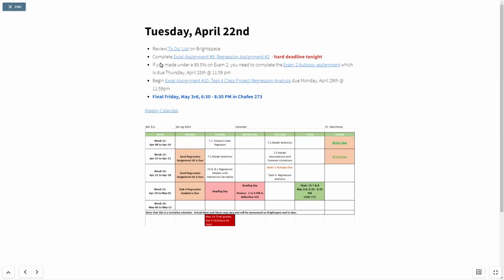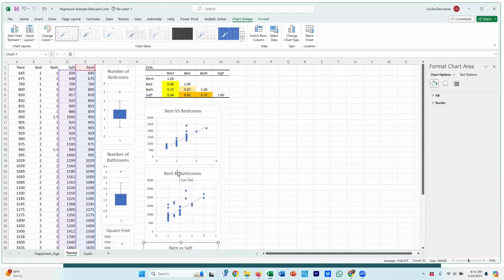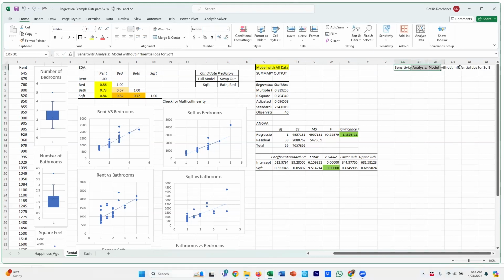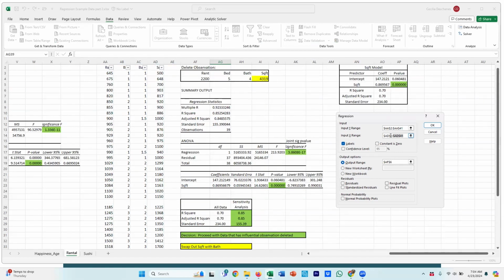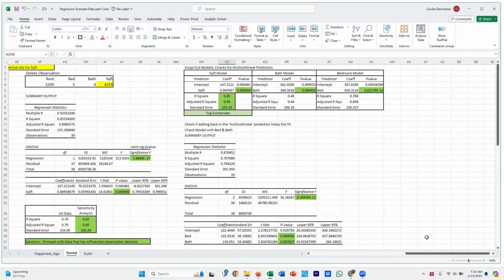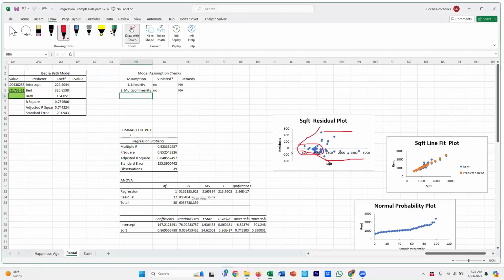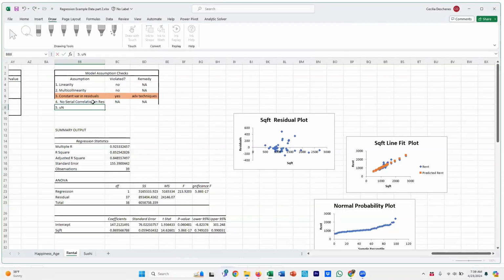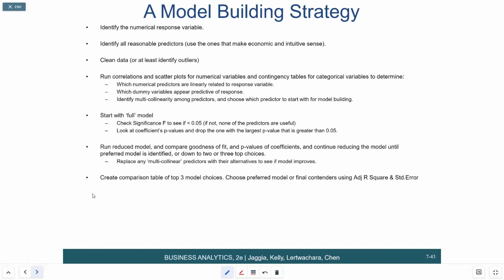7 3 Tues April 23 Class Video